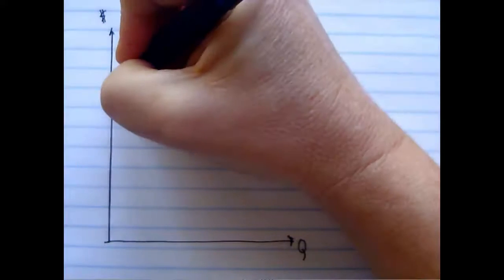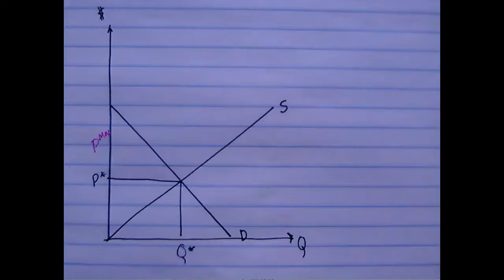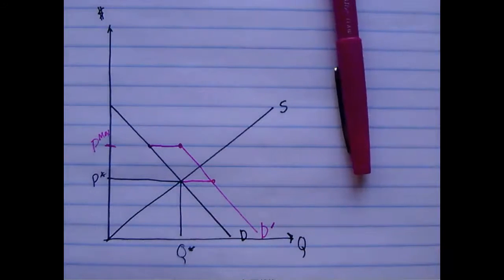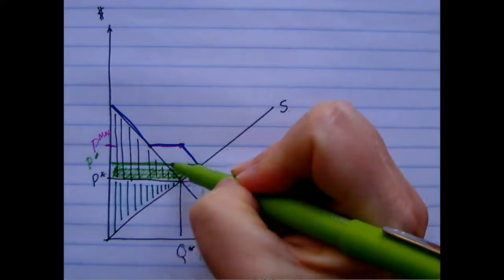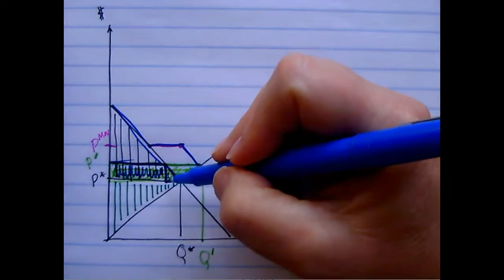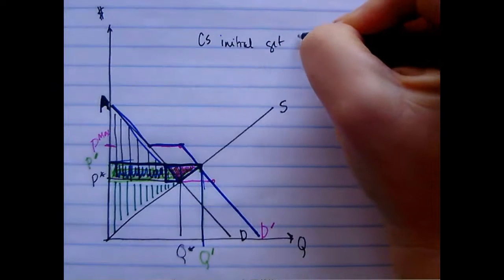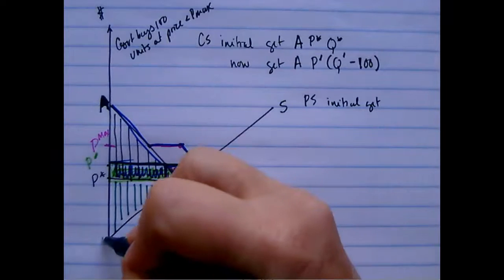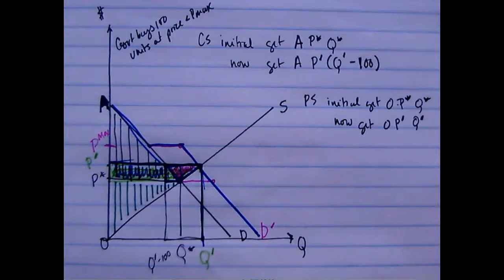Shfit in demand due to government purchases